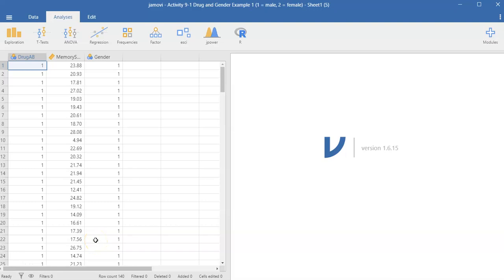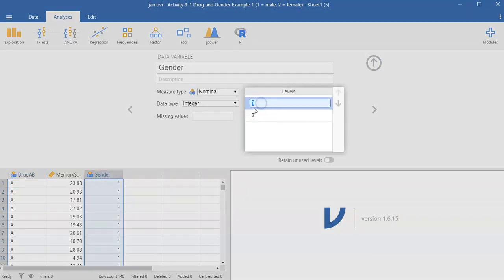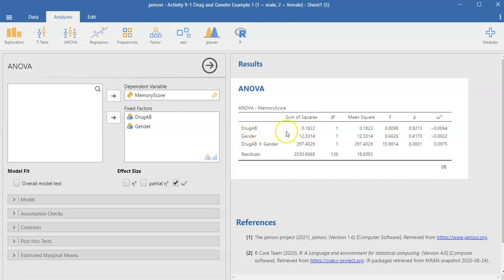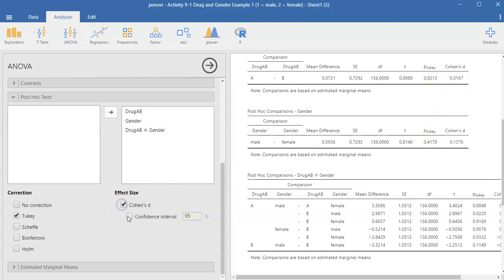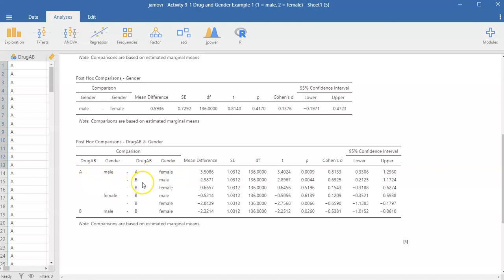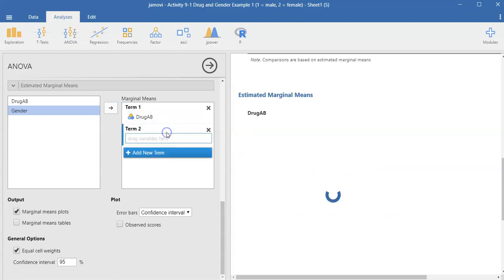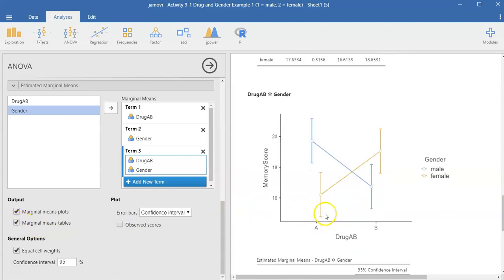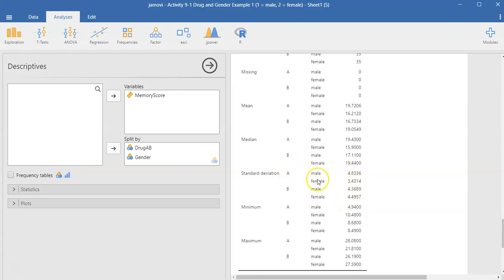jamovi instructions for Two Way ANOVA--using Act 9.1 data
This short video shows you want to click to get the info you need to interpret a two way ANOVA in jamovi